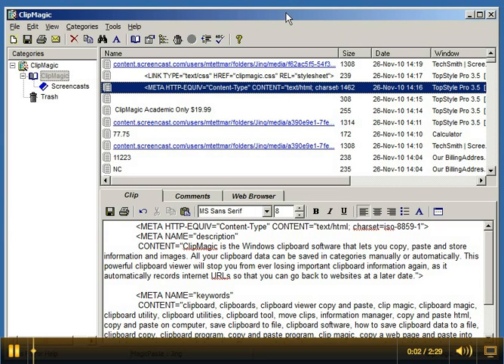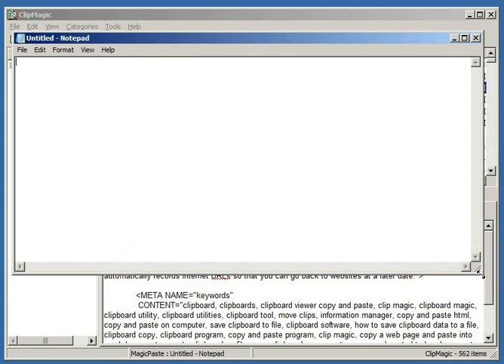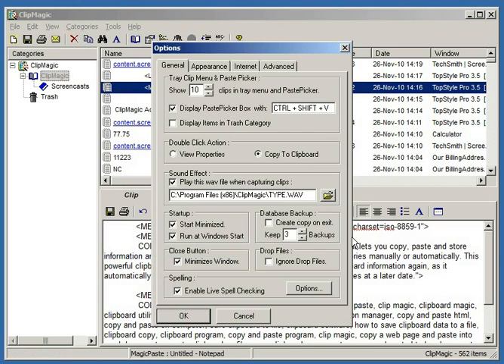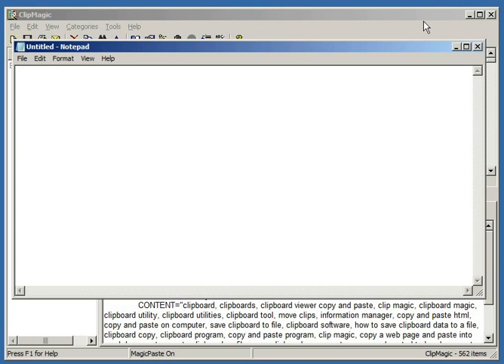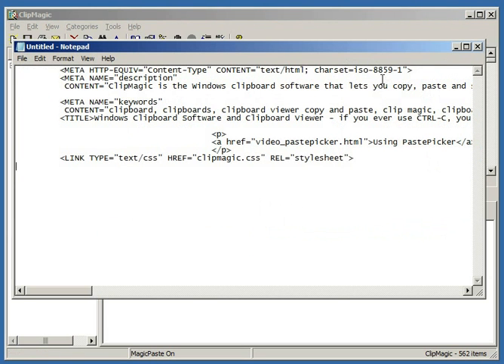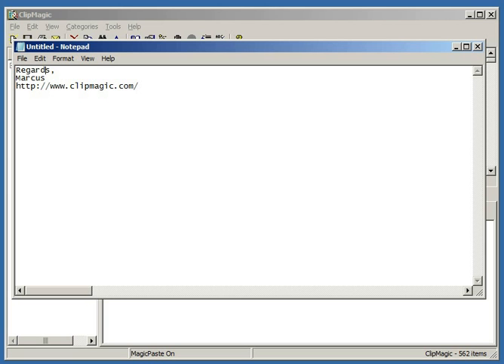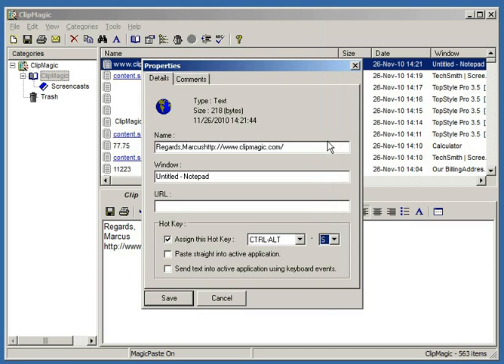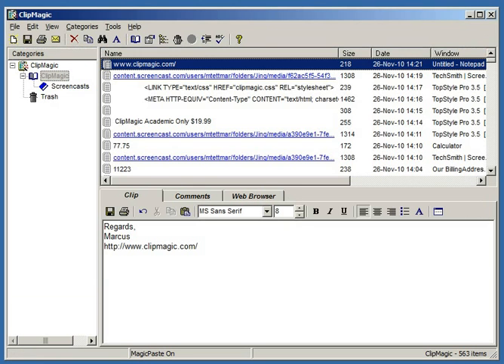ClipMagic - Using MagicPaste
ClipMagic - Windows Clipboard Manager. Do you CTRL-C? Then you need ClipMagic!